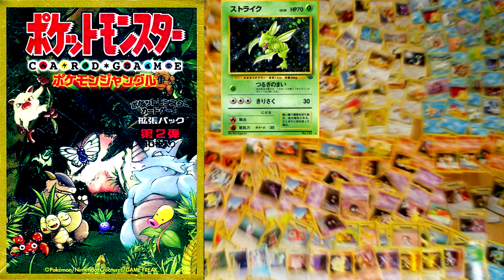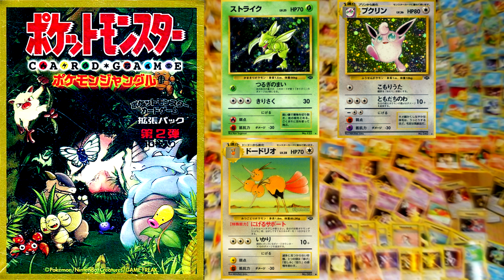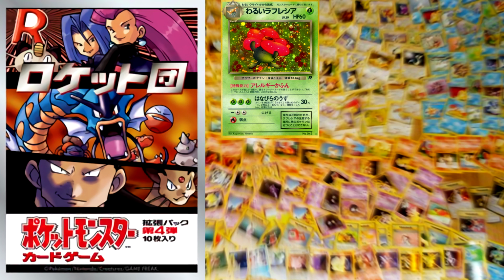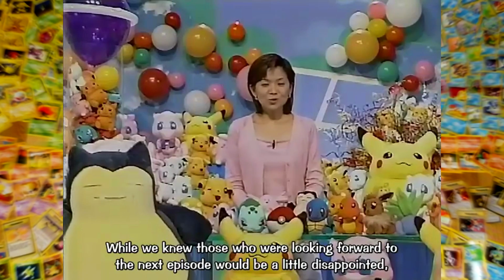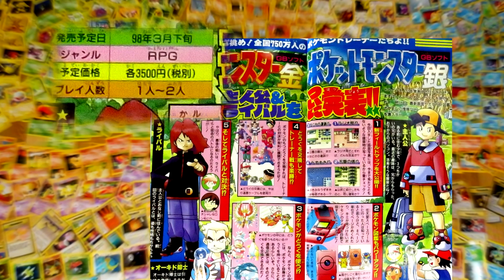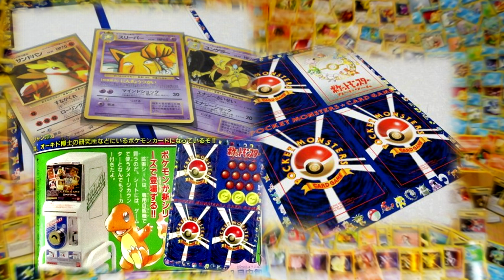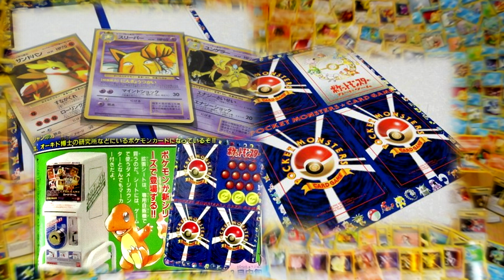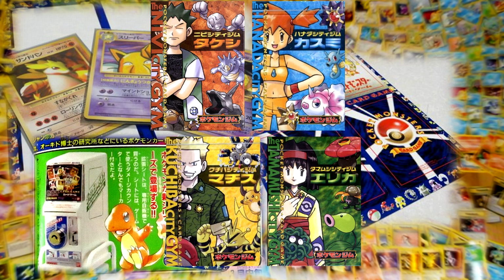History of Japanese TCGs #3: Pokémon's Porygon Shock (1997)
We take a look at the Jungle, Fossil, and Team Rocket expansion packs that followed up from Base Set, along with how a certain controversy almost put an end to the Pokémon franchise.